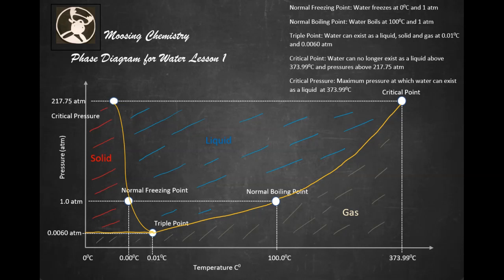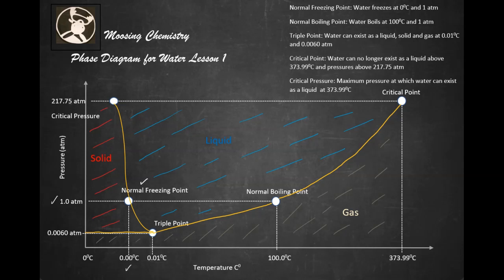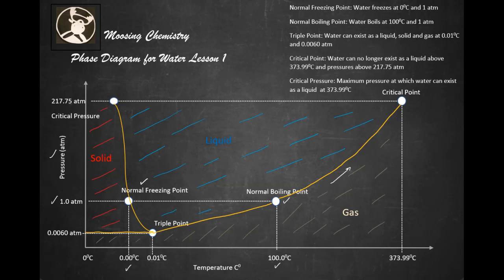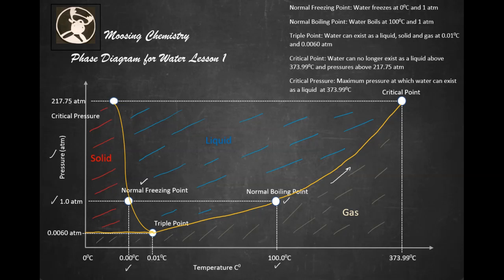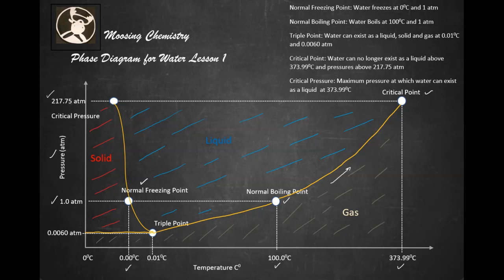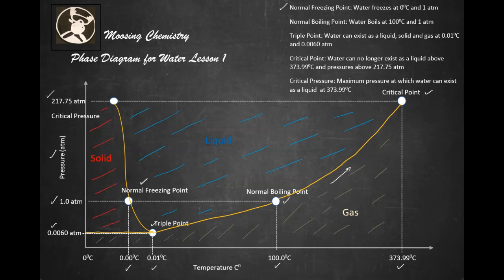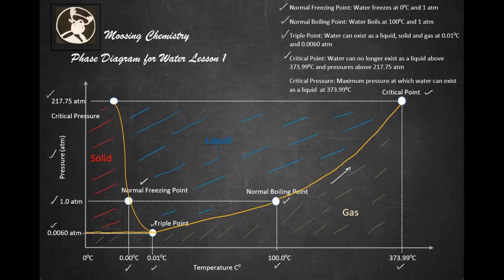Phase Diagram for Water Lesson 1